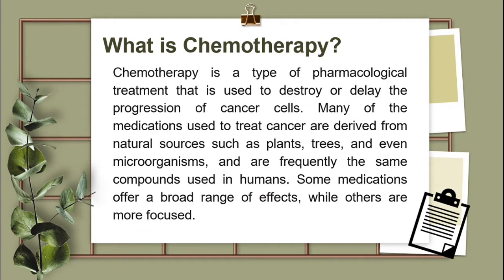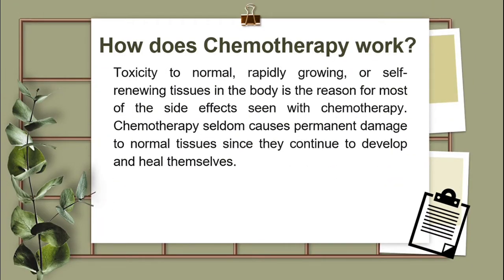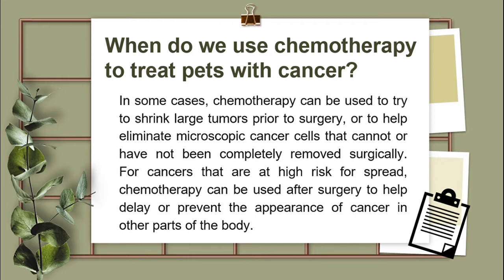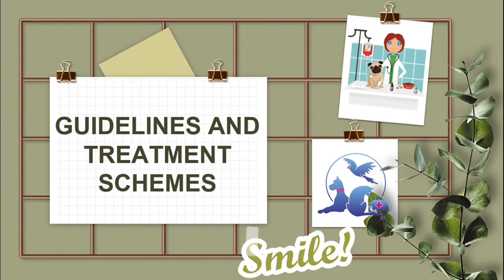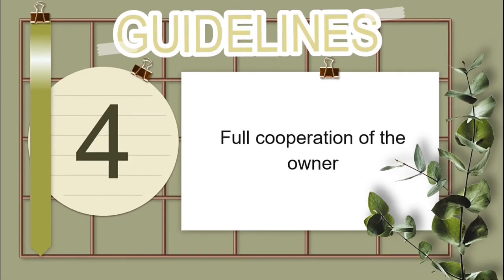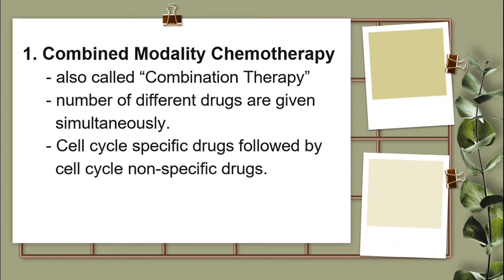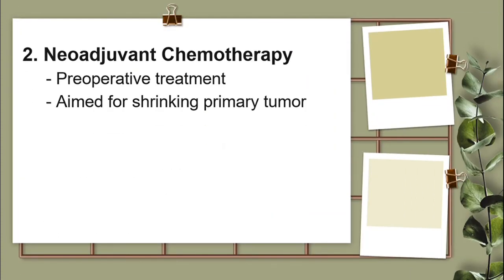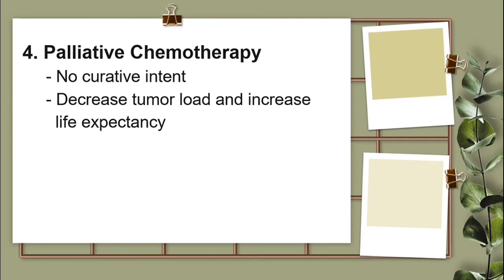VET PHARMA 2 | Chemotherapy in Veterinary Practice | Module 30.2 (Student Output)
In this educational video, the group of Ms. Kaye Agmata and company (3-DVM), presents an introduction to cancer chemotherapy in veterinary practice, specifically the mechanisms on how it works, its application and the guidelines and treatment schemes.